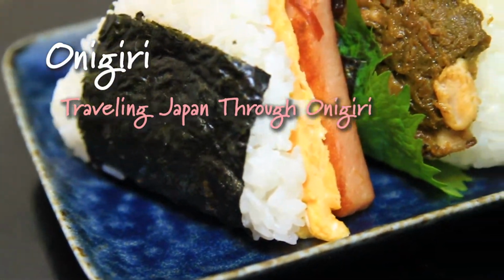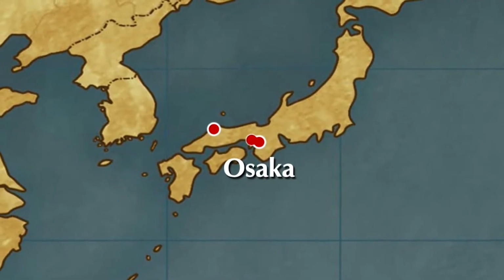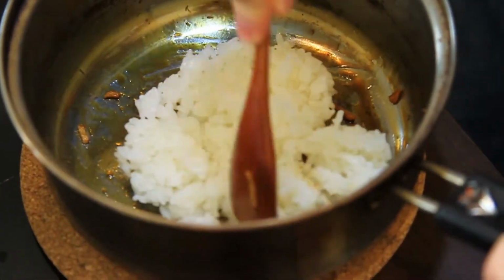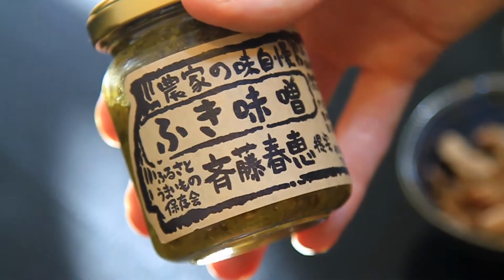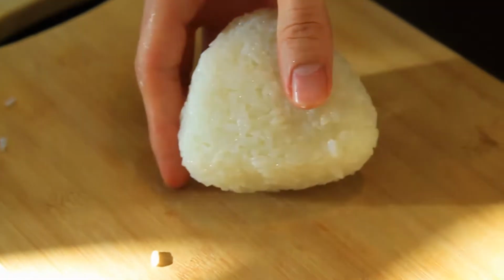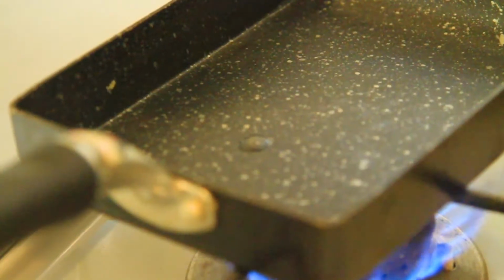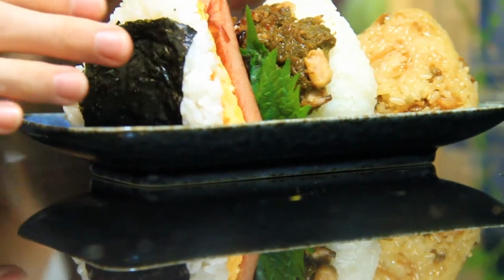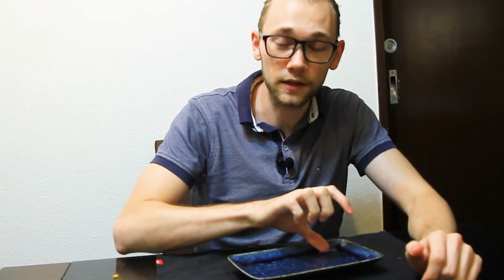3 Onigiri From 3 Different Prefectures In Japan!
Today I'll be showing you how to make 3 different onigiris from 3 different prefectures in Japan. These onigiri recipes or Japanese rice balls are easy to make and taste amazing. Perfect for a lunch box which is the most common way of eating them in Japan.

0:00 Introduction and making rice
0:56 Shimane Onigiri
2:22 Yamagata Onigiri
4:16 Okinawan Onigiri
6:06 Taste and final words

The ingredients used, for the onigiris, in the video:

Shimane Onigiri:
2 tsp Shijimi
10g Ginger
2 tsp Brown sugar
2 tsp Sake
2 tsp Soy sauce
Bit of sesame seeds
Rice

Yamagata Onigiri:
25g Pork
2 tsp Fuki miso
1 Perilla leaf
Rice

Okinawan Onigiri:
1 Slice of Spam
1 Egg
1 tsp Abura miso (andansu)
Rice

Also if you want to see me drawing in a specific style or using a certain kanji!

Audio Hero